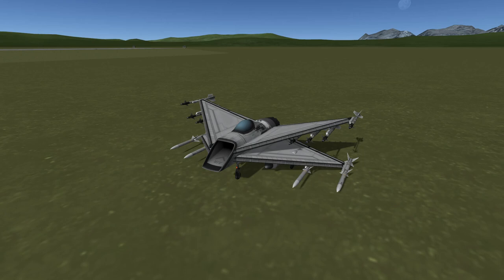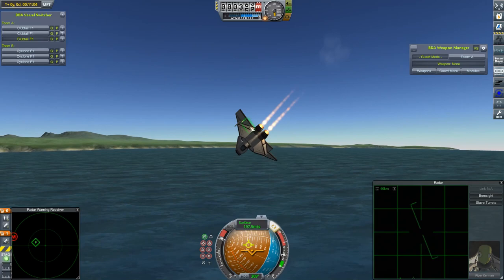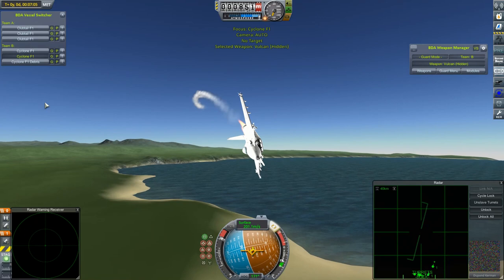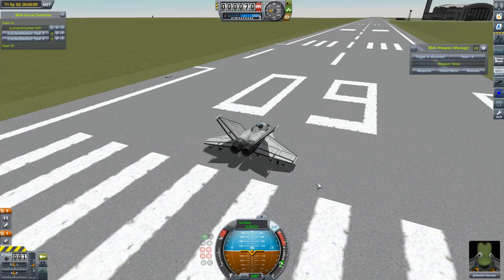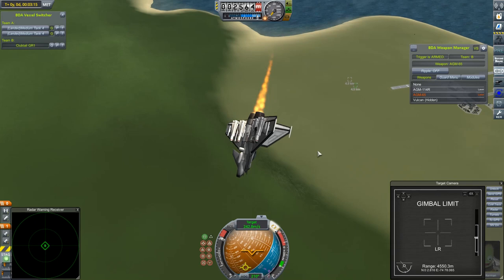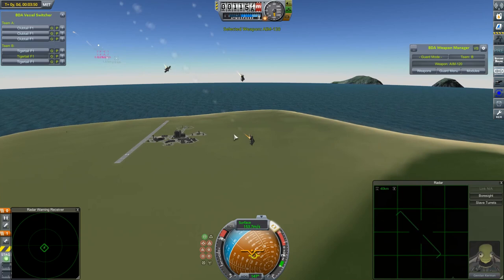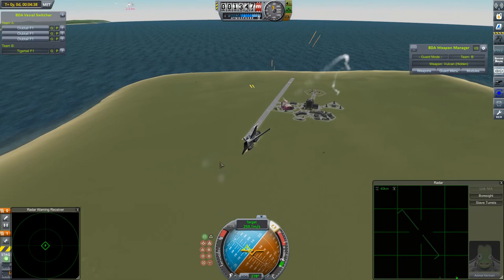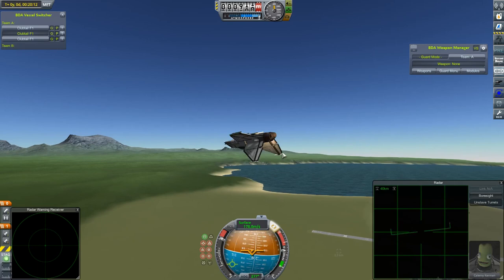Fighter Testing - A Heavier Dragonfly - Kerbal Space Program & BD Armory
I have a versatile new addition to my collection of fighters, so now it's time to put it to the test against the others!